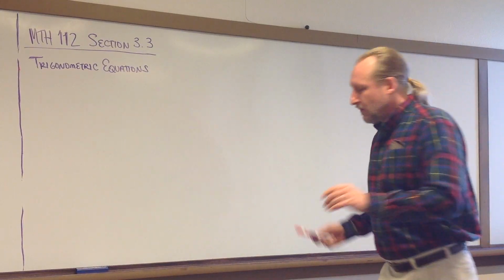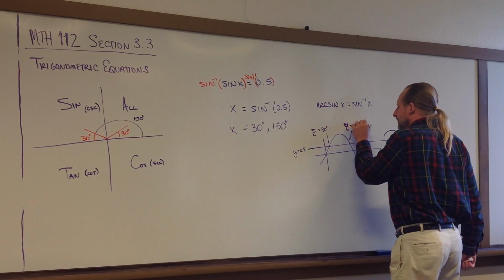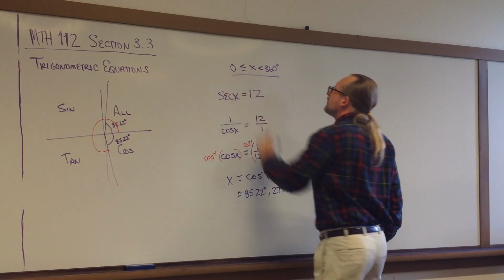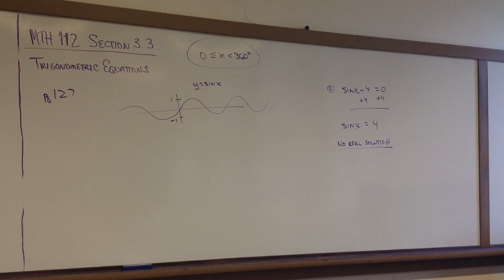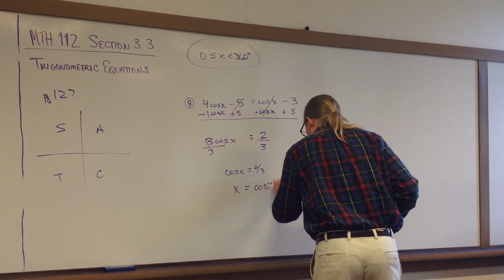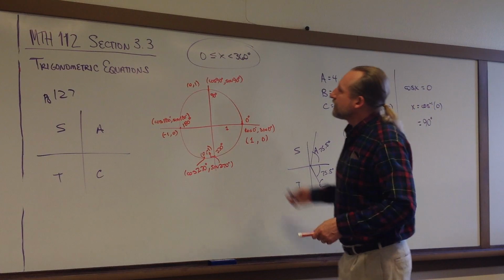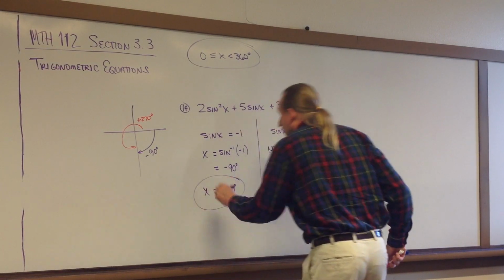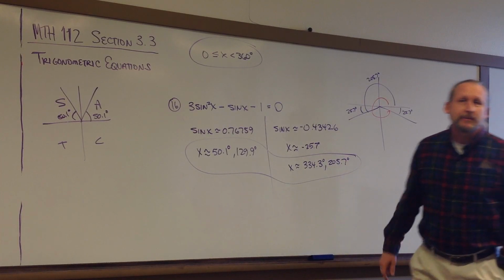MTH 112 Section 3.3 (Week 7)